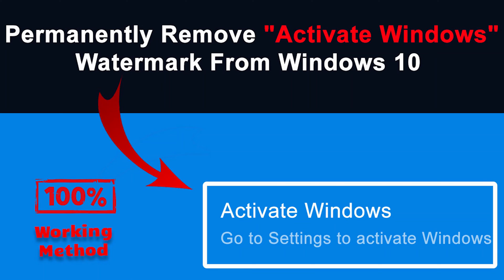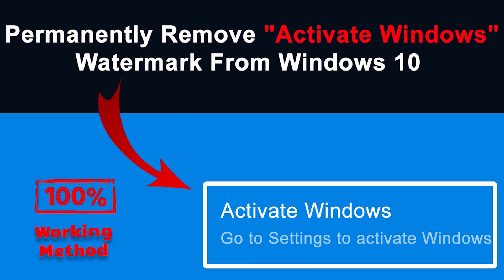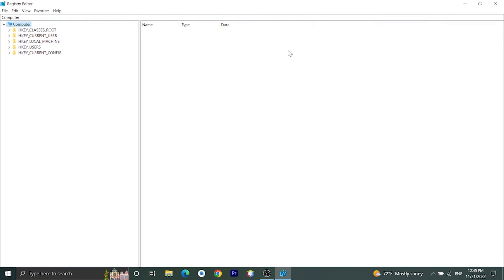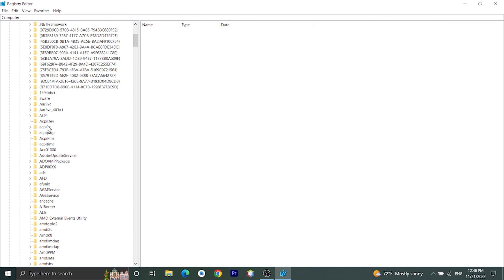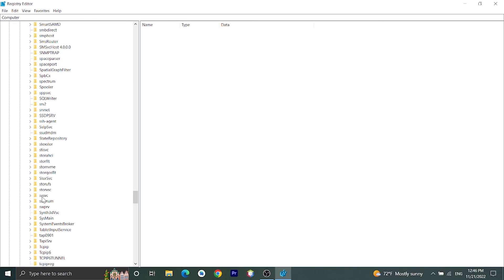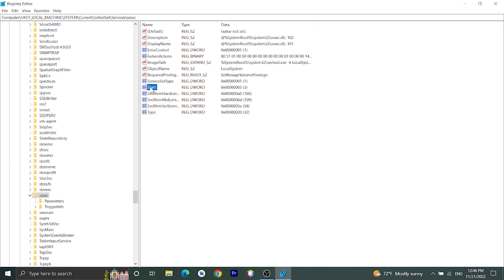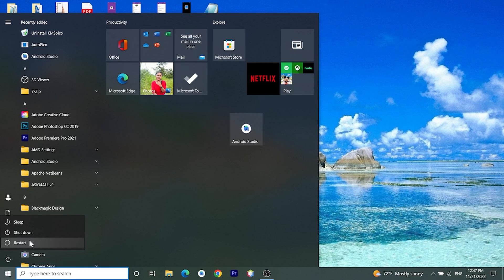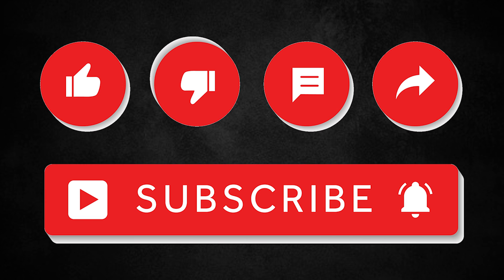Permanently Remove: Activate Windows Go To Settings To Activate Windows Watermark on Windows 10 2022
This is a step by step guide will help you to remove activate the windows watermark on windows 10.
-How to remove activate Windows 10 watermark | Remove watermark -Windows 10 legally
-HOW TO REMOVE ACTIVATE WINDOWS WATERMARK WITHOUT SOFTWARE IN WINDOW 10